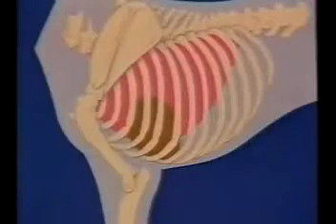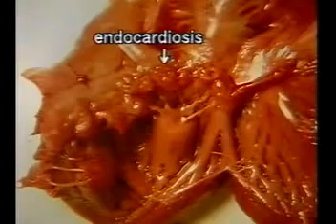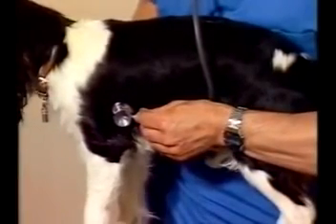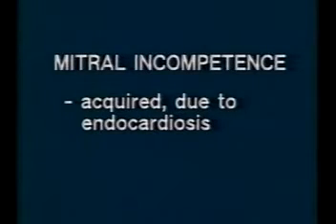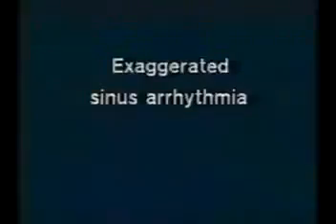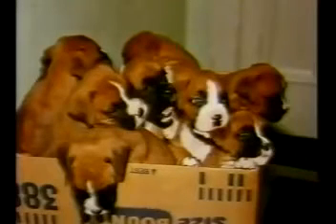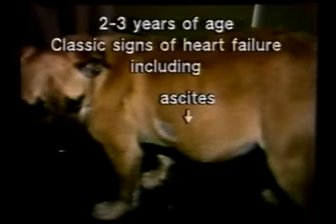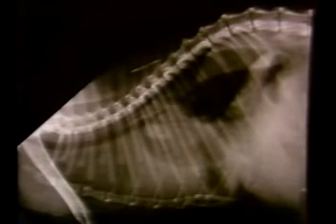Khám lâm sàng chó mèo (phần 2/4)